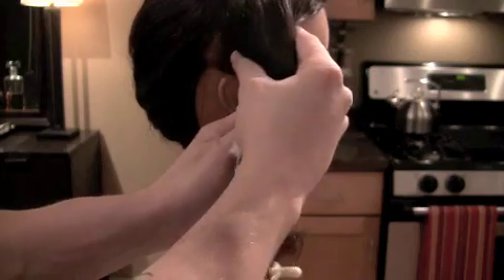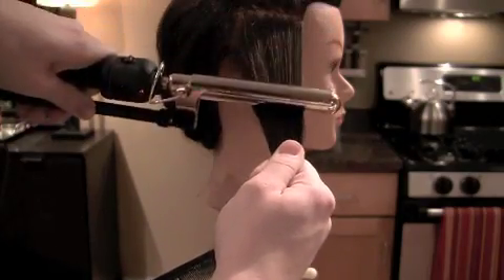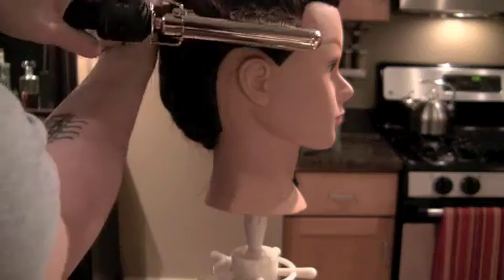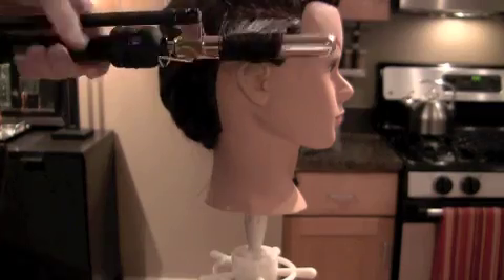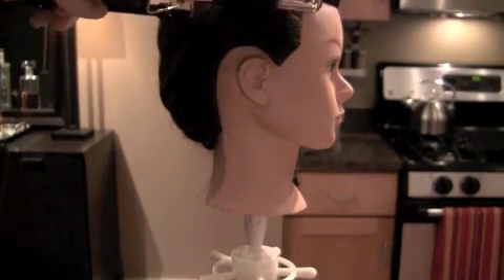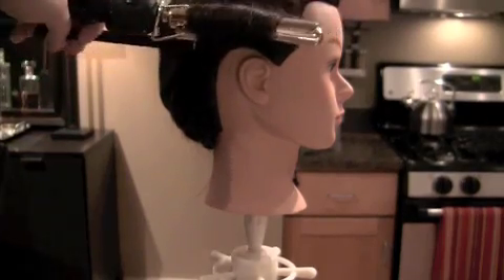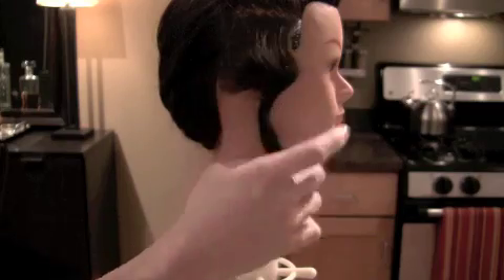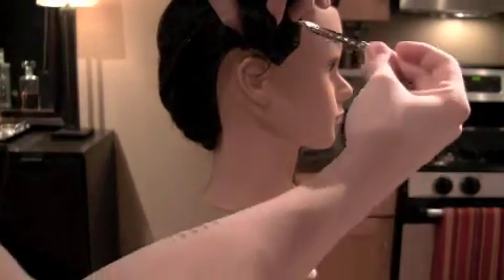How to curl hair - Beauty School Techniques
How to curl hair the easy way and celebrity inspired. Chris Rushton Curling hair , aveda institute